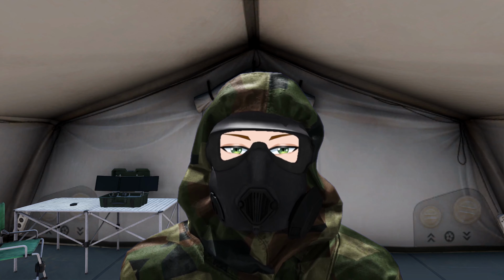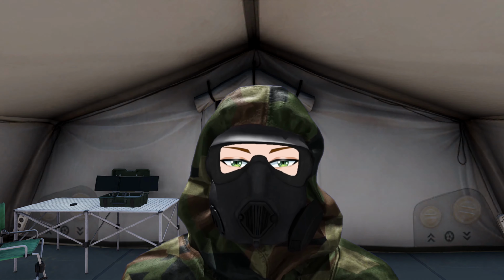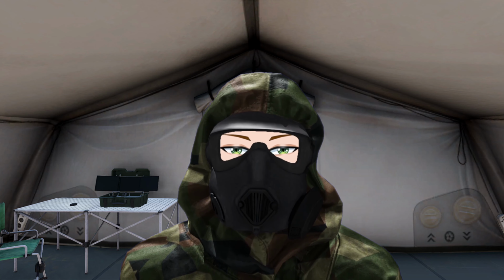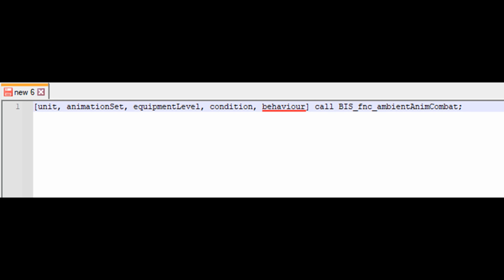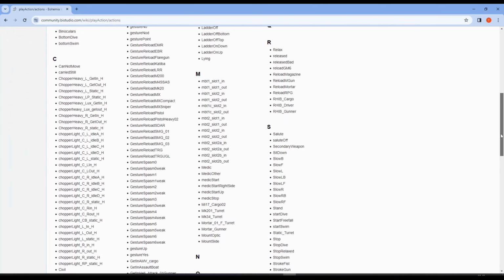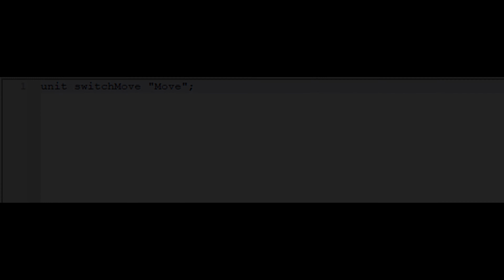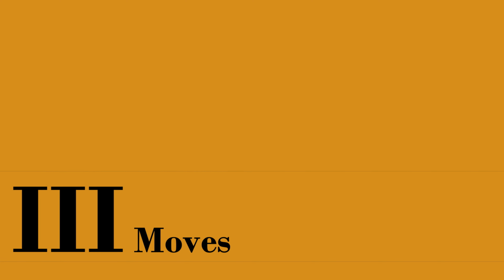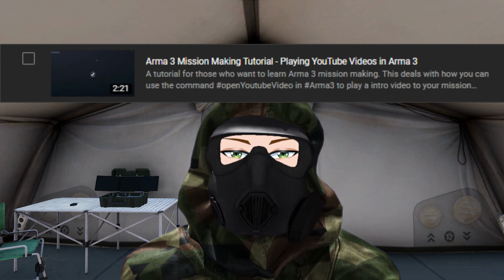Arma 3 Mission Making Tutorial - Ambient Animations, Actions and Moves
A tutorial for those who want to learn Arma 3 mission making. This deals with how you can add animations to a unit in Arma3, either through the use of mods like 3den Enhanced and Zeus Enhanced, or trough commands like playAction and switchMove.
We will also look at some of the pitfalls when working with animations in Arma 3.

Intro:
00:00 Intro
00:39 Setting animations through use of 3den Enhanced and Zeus Enhanced
01:02 Use of 3den Enhanced
01:46 Use of Zeus Enhanced
02:30 Setting animations through use of Scripting

Ambient Animations:
02:54 Ambient Animations
03:24 BIS_fnc_ambientAnim
05:49 BIS_fnc_ambientAnimCombat
07:40 BIS_fnc_ambientAnim_terminate

Actions:
08:04 Actions
08:38 playAction
09:20 playActionNow
09:40 switchAction

Moves:
10:03 Moves
(playMove, playMoveNow, switchMove).

Understanding the shortcomings:
11:56 Understanding the shortcomings

Understanding the shortcomings:
11:56 Understanding the shortcomings

Outro:
16:43 Outro